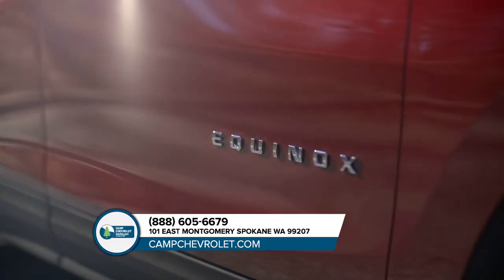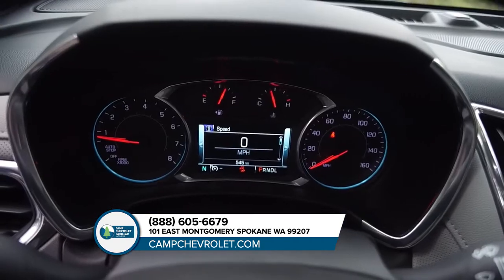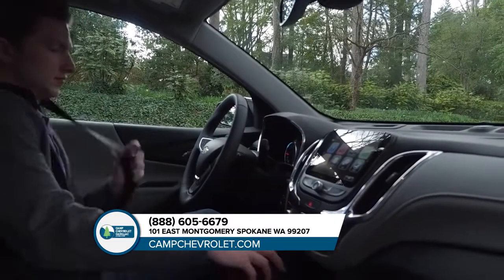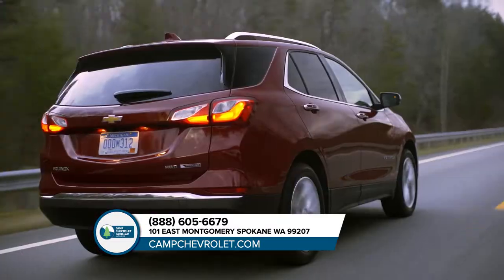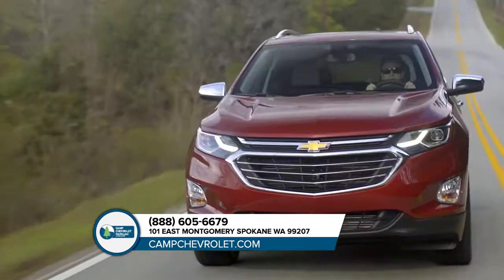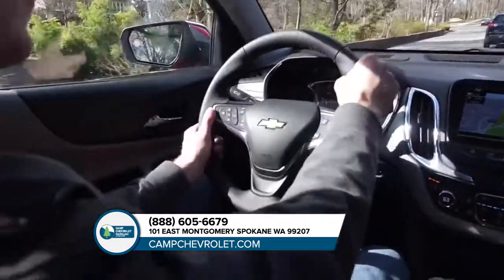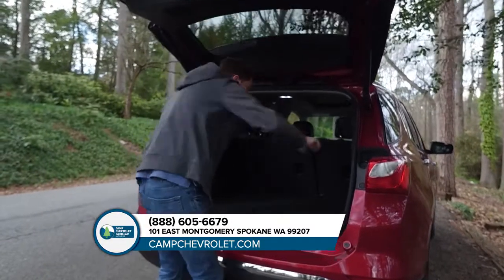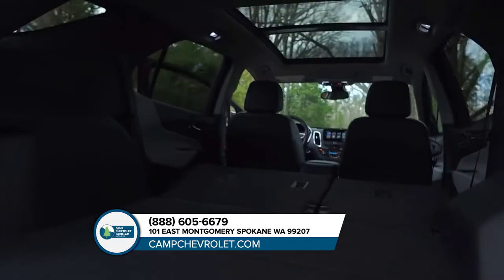2020 Chevrolet Equinox Spokane WA | 2020 Chevrolet Equinox Kellogg WA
to find out more information about our inventory!

2020 Chevrolet Equinox

Looking for a new Chevrolet to suit your needs? Camp Chevrolet located near Spokane  WA is the place to go! We have a wide range of new and used Chevrolet's waiting to be driven today. Our exceptional staff will do anything to assist you in getting in a new Chevrolet quick and easy as possible. Give us a chance to provide you with the excellence and efficiency you deserve. If you are in or around Spokane  WA stop by Camp Chevrolet today and see how we will earn your trust and business for your next Chevrolet in the area!